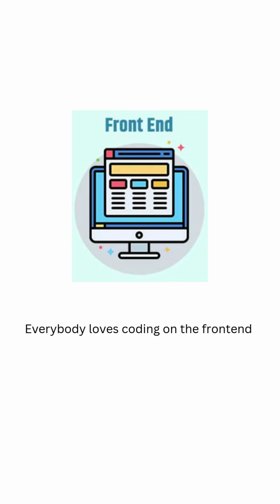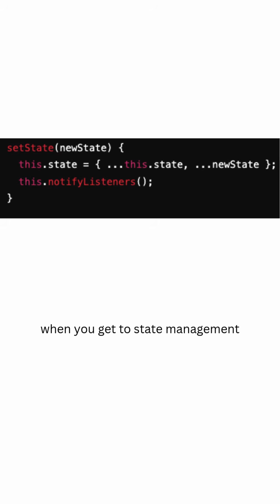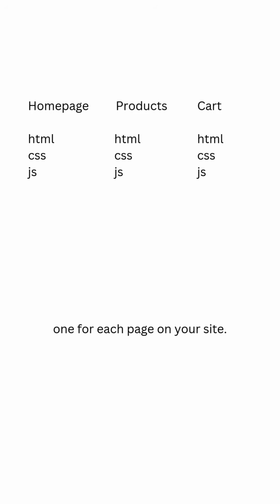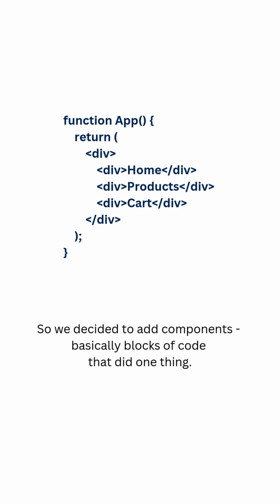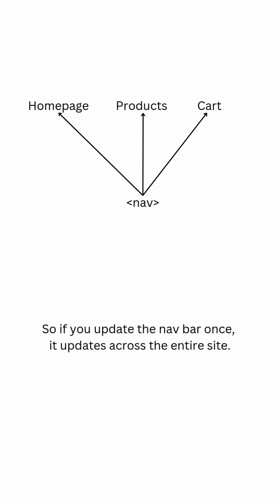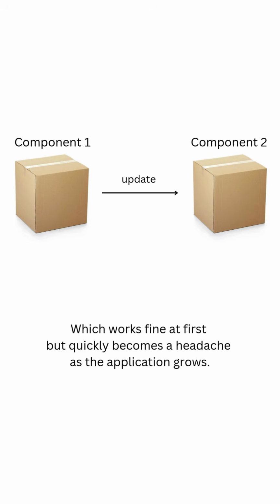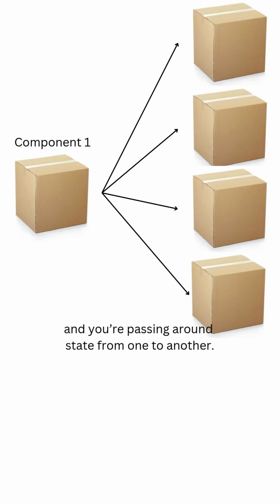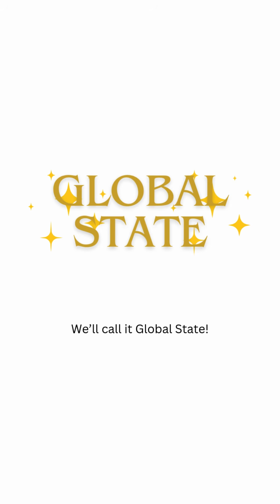Why Frontend Development sucks